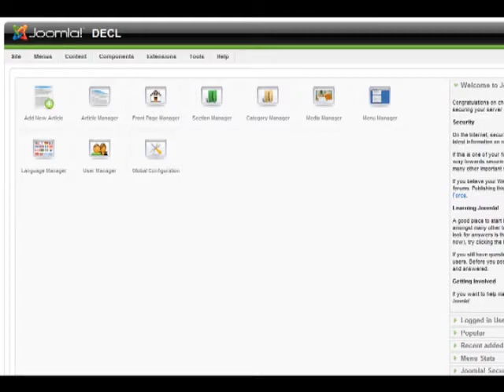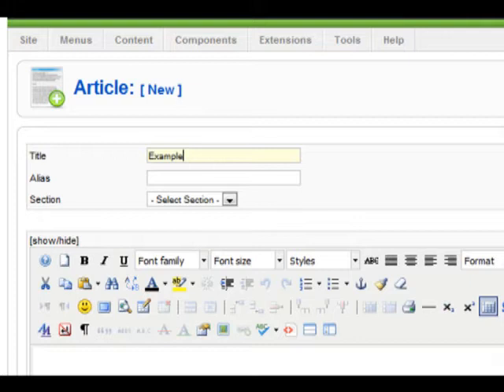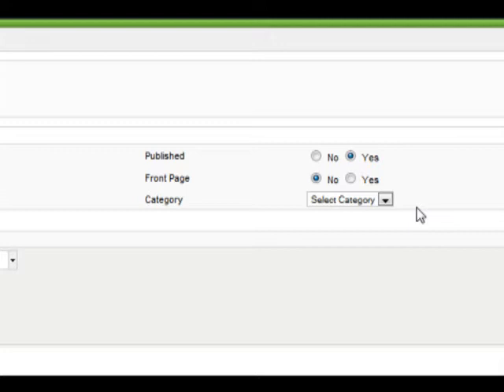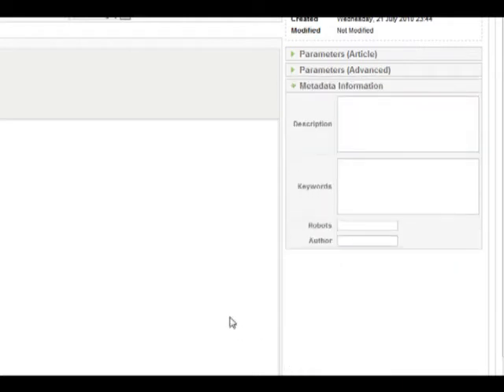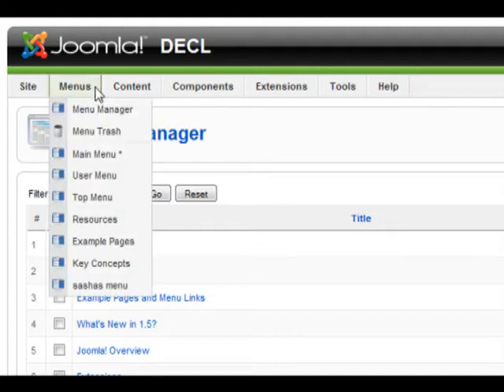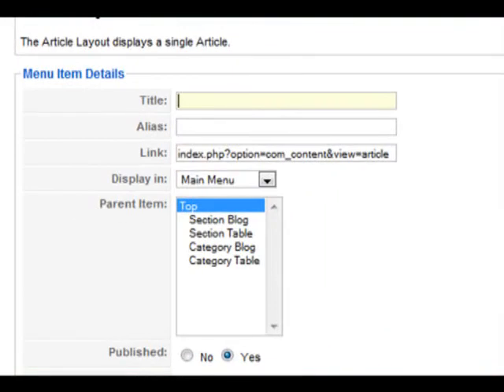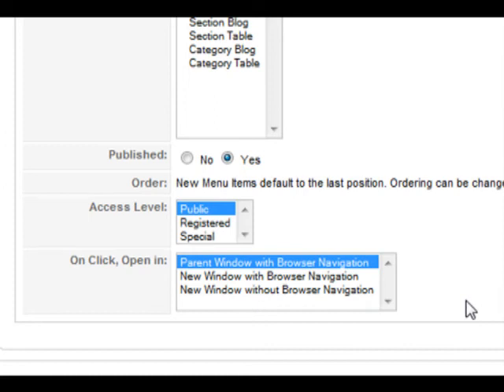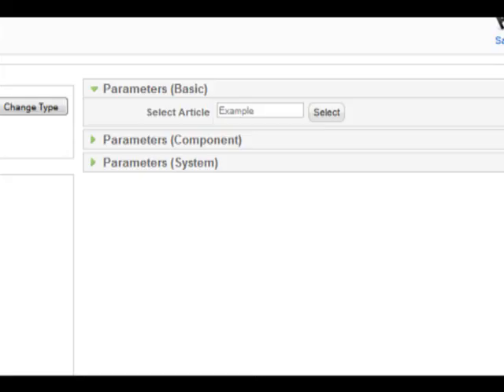How to create and insert a page in Joomla - Building eBusiness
Watch this video to learn the step-by-step process in creating and inserting a page/article in Joomla.